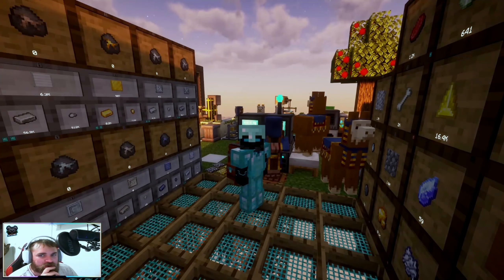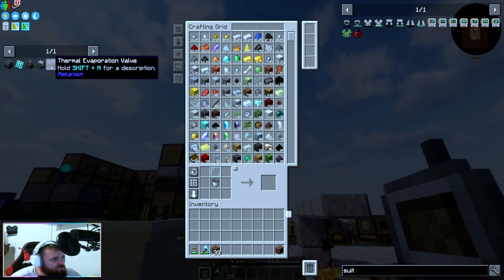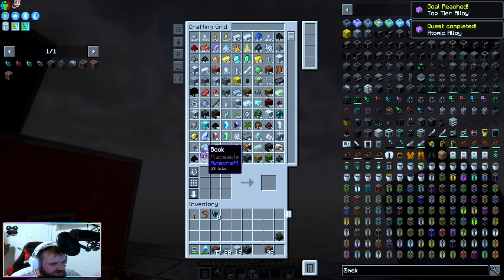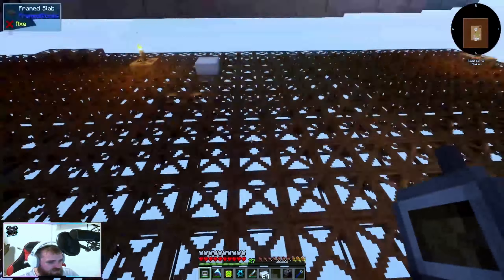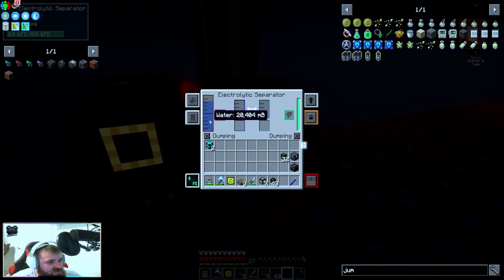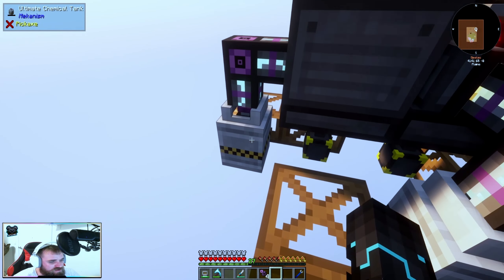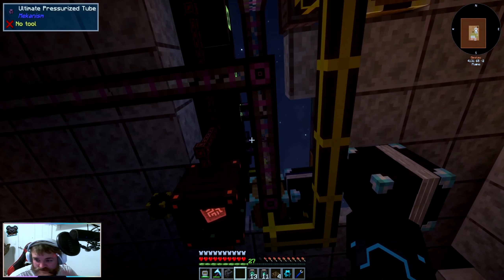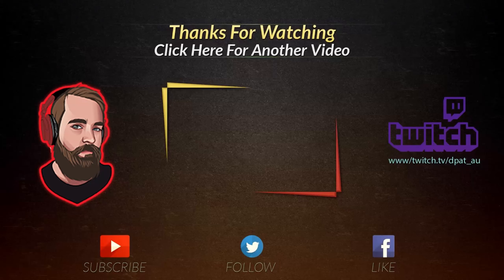11 - ATM9 : To the Sky - More Mekanism x3-4 Prosessing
'm back :). Time to play up in the skys with All the mods 9 - To the Skys.

Welcome to episode Eleven of All the Mods 9 : To the Sky!

On todays episode we work towards setting up tier 3-4 ore prosessing.